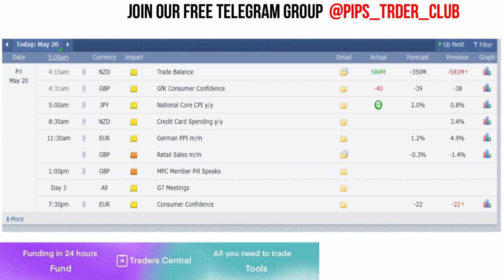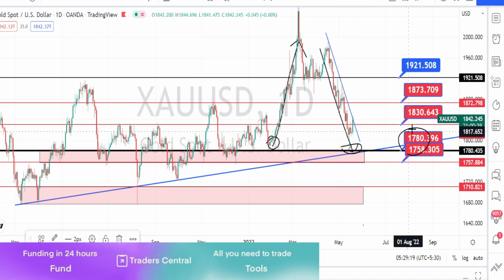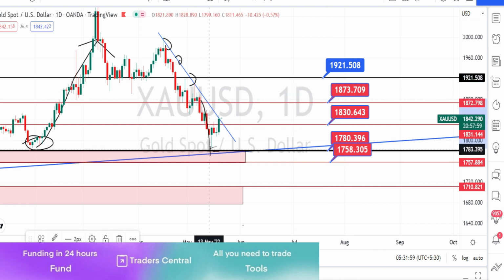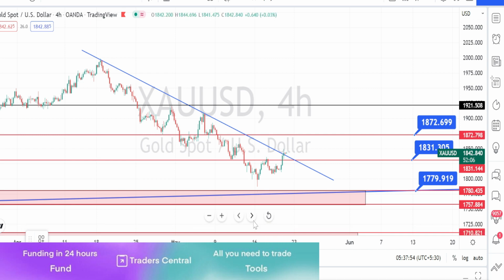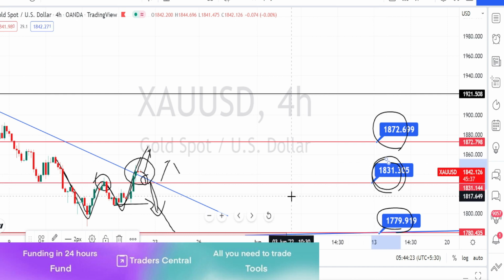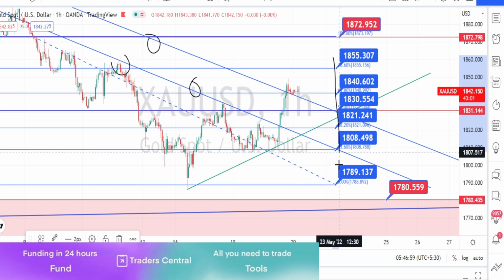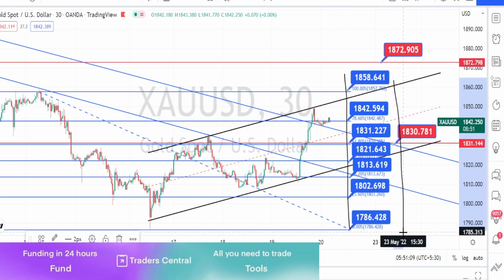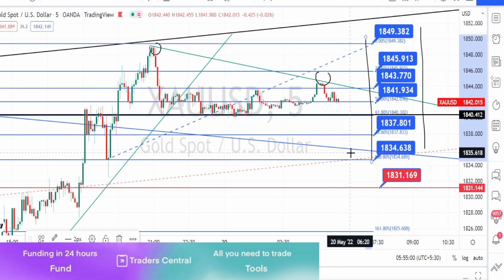XAUUSD | 20 FRI | XAUUSD Analysis today | xauusd trading strategy | XAUUSD CHART | XAUUSD NEWS MAY